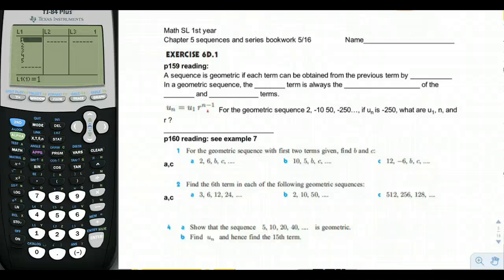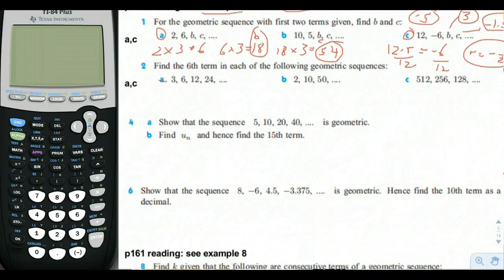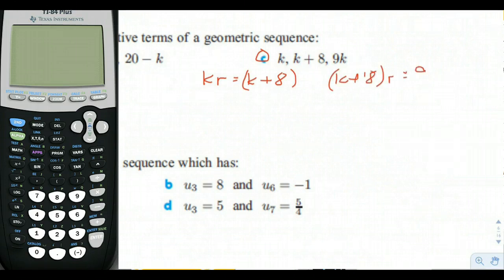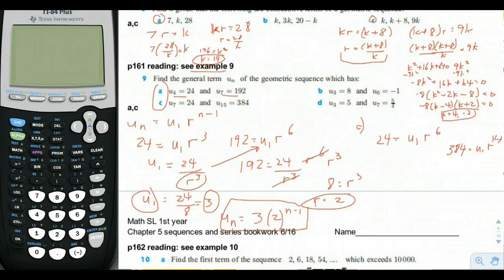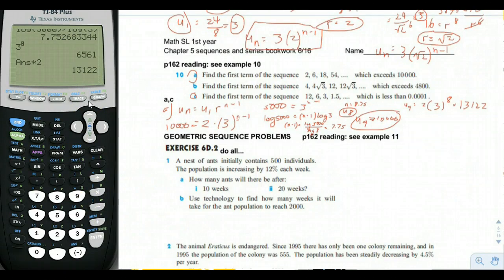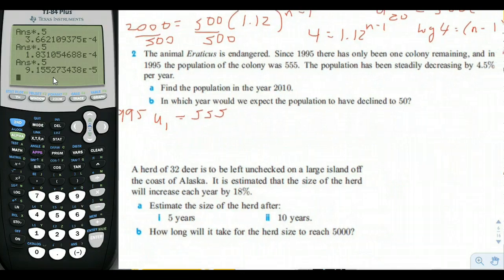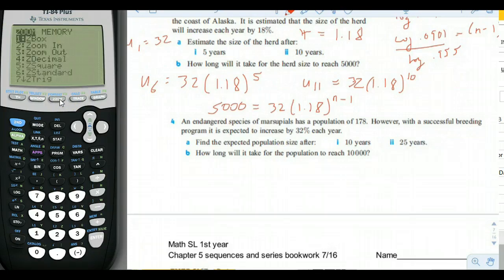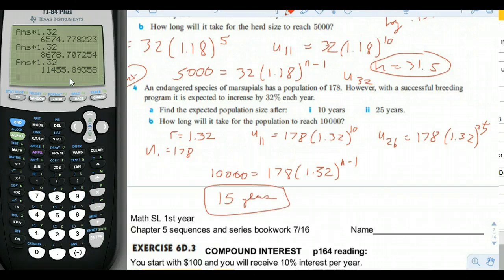Math SL seqs series solutions p5-6